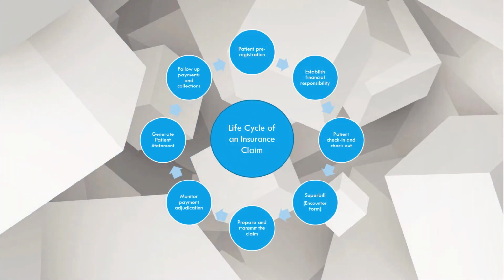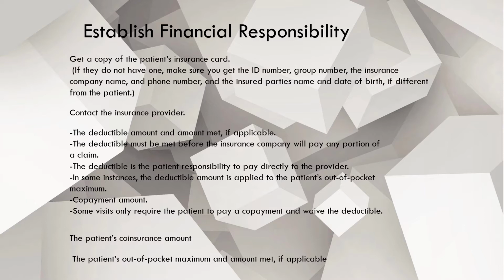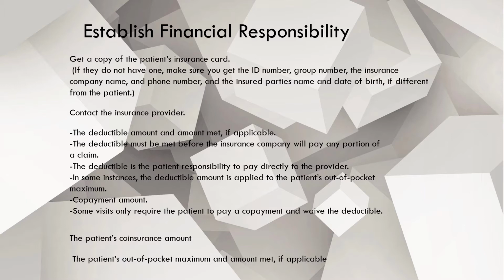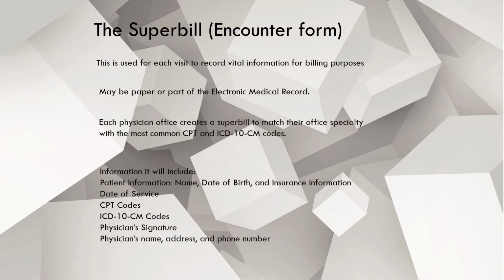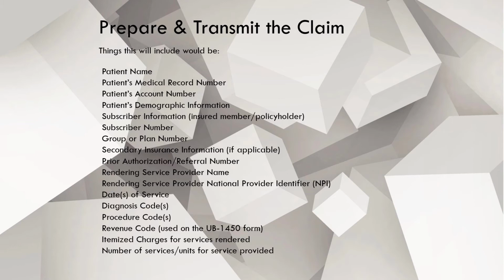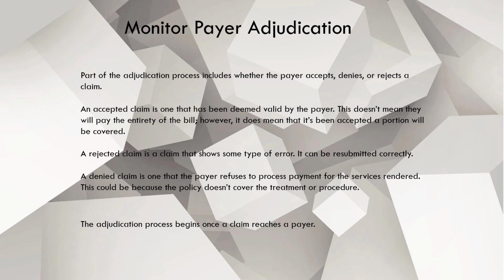Life Cycle of an Insurance Claim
For Insurance Claims, Processing and Adjudication class